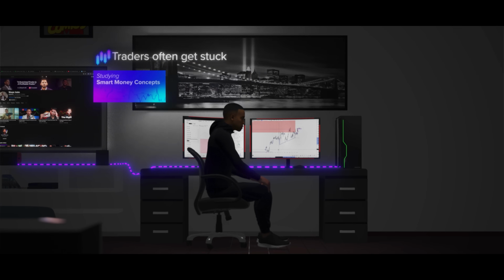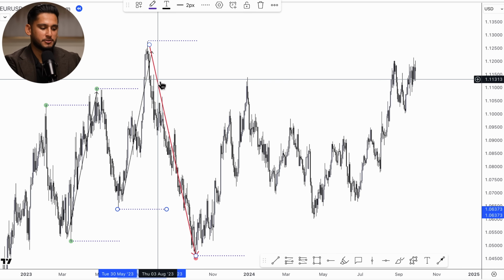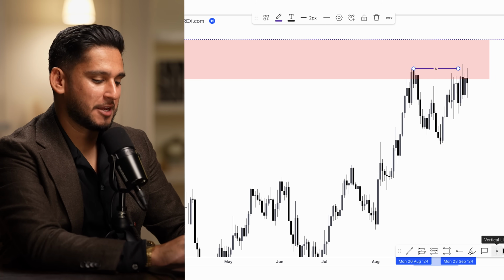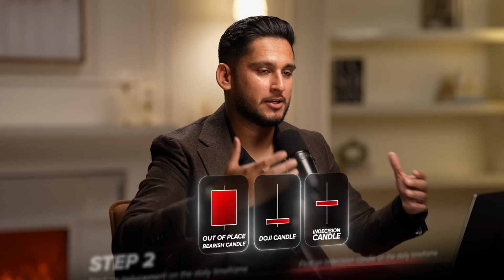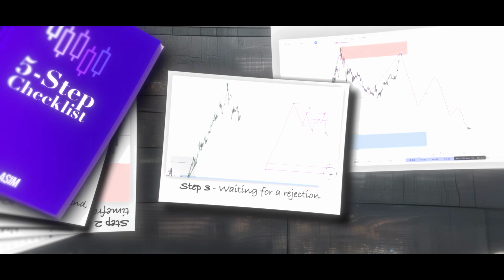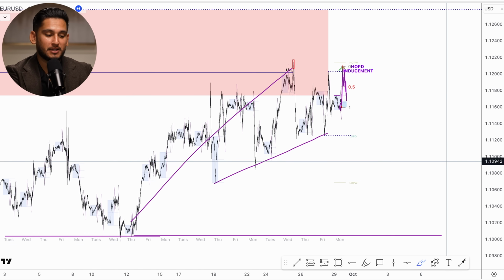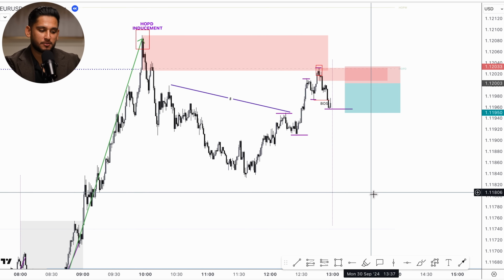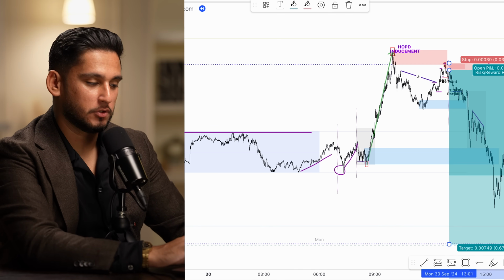The Only Trade Setup You Actually Need (5-Step Checklist)